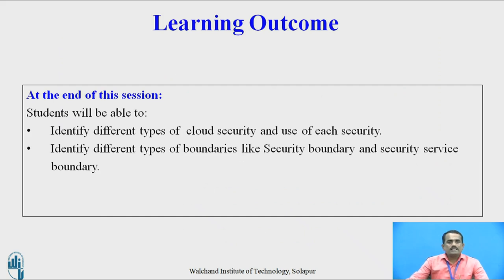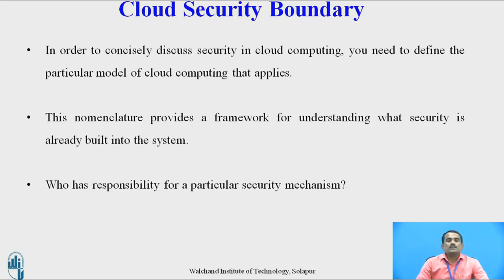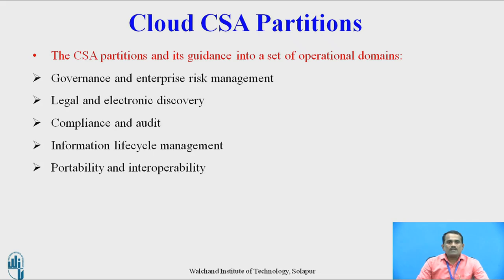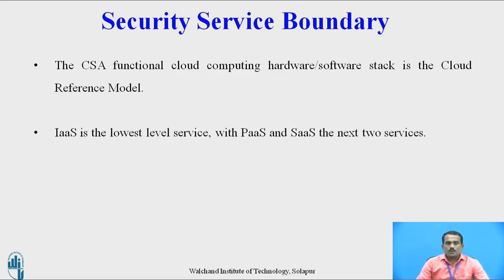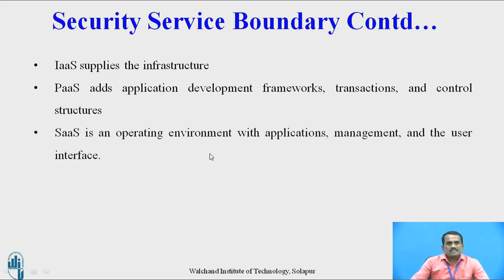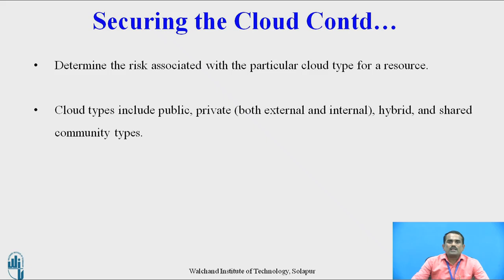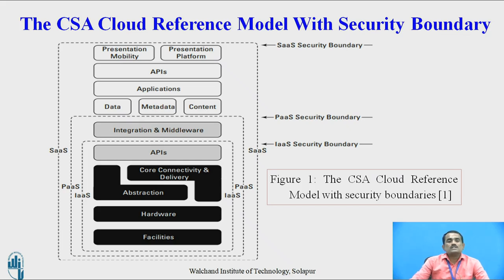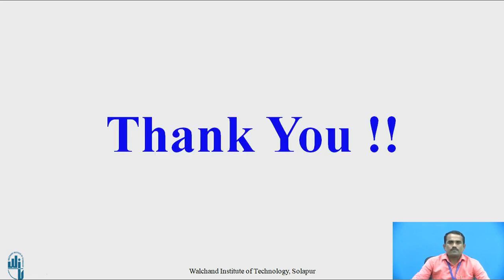Cloud Security Boundary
Mr.Shivappa M Metagar
Assistant Professor